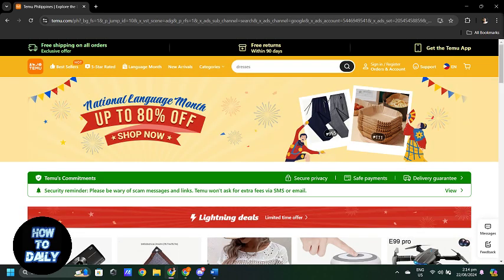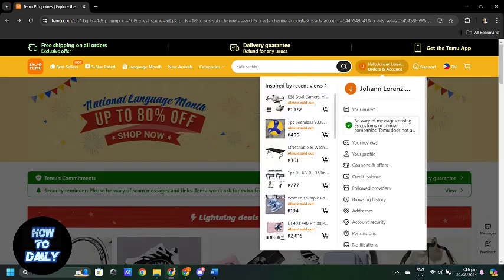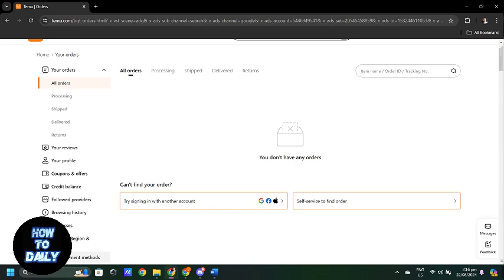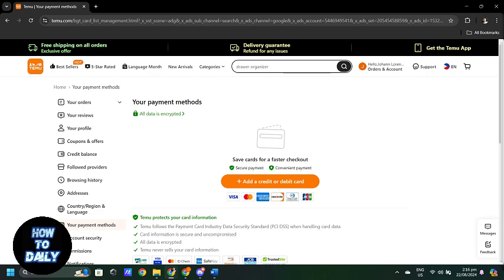How to Change Payment Method on TEMU in 2024! (UPDATED)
Are you tired of using the same old payment method on TEMU? Want to switch things up and try a different option? In this video, we’ll walk you through the simple steps on how to change your payment method on TEMU in 2024. Whether you’re looking to add a new card, use a different online wallet, or simply want to update your existing information, we’ve got you covered. So, let’s dive in and learn how to make this quick and easy change! Let’s get started!